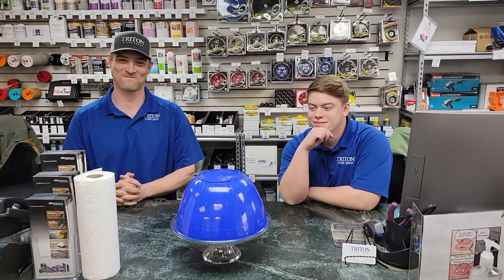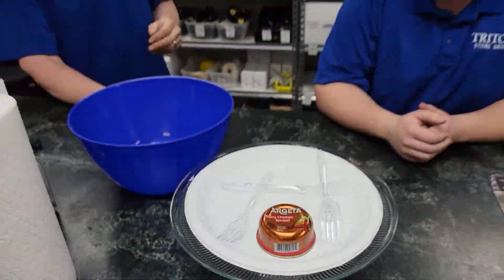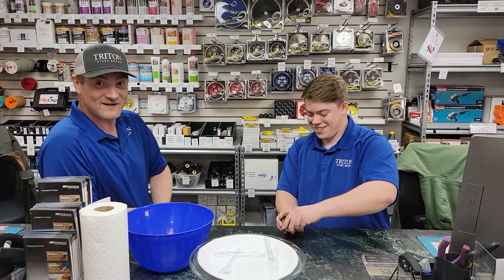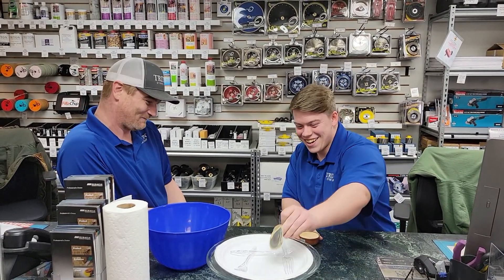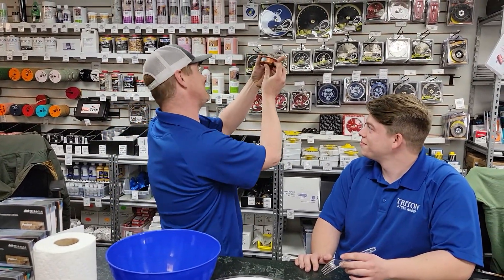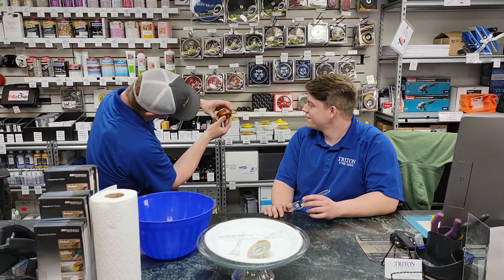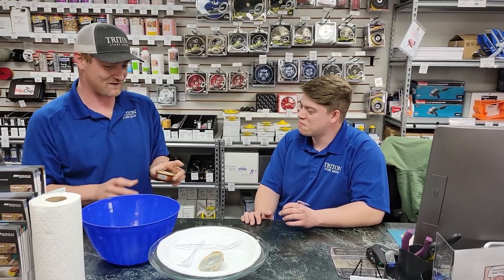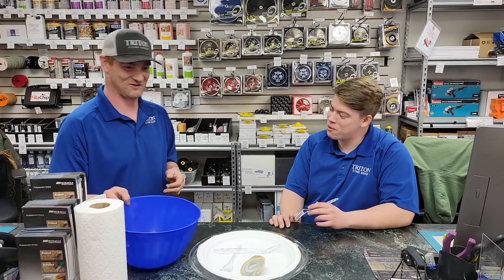Try it with Caleb Ep 3: Argeta Spicy Chicken Spread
In this week's episode of Try it with Caleb, we get a taste of Spicy Chicken Spread from Argeta!